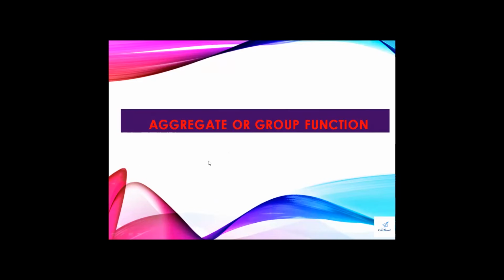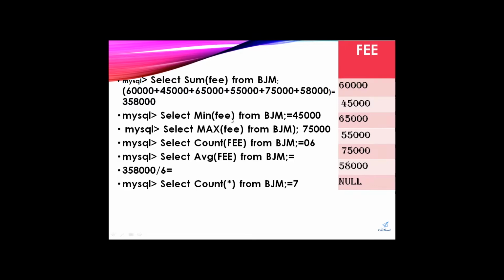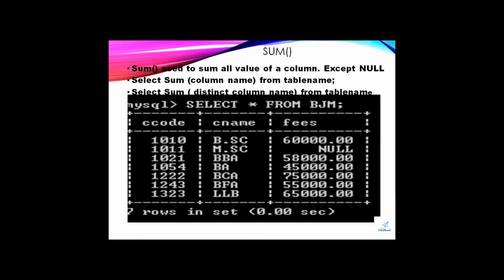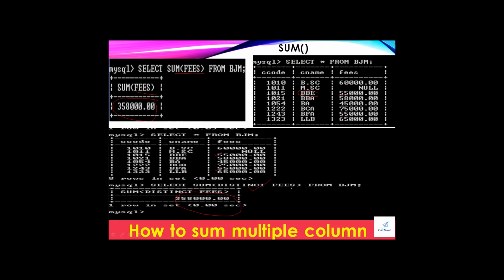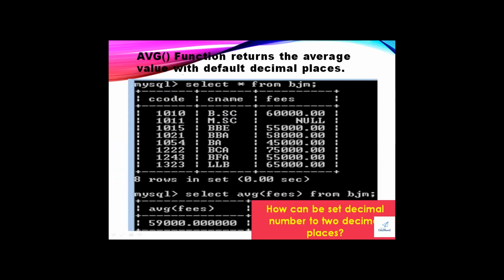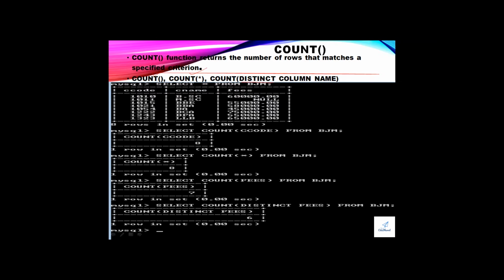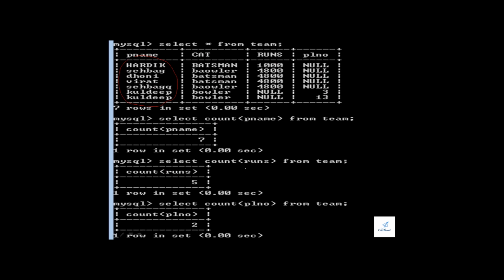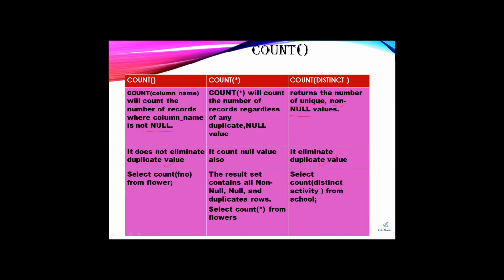MySQL Aggregate Function | Informatics Practices | EduBharat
MySQL Revision
MySQL Aggregate Function

This video is to help the students of 11th/12th Standard (CBSE) to understand the concept of "Aggregate" function in MySQL